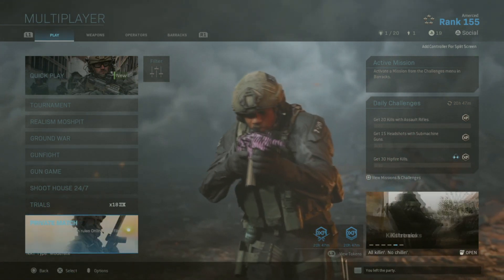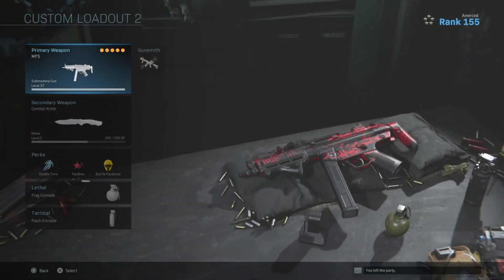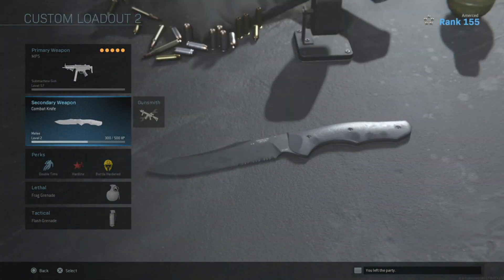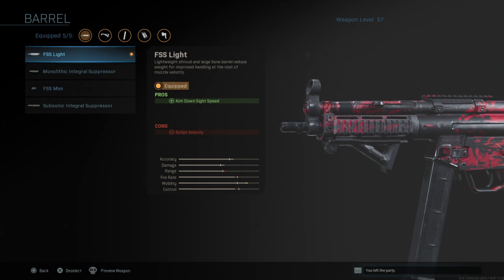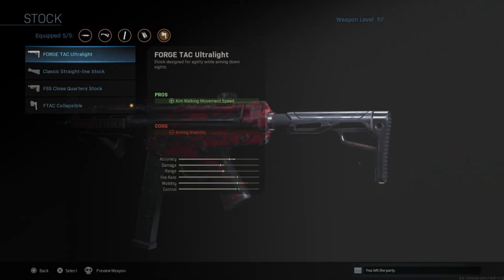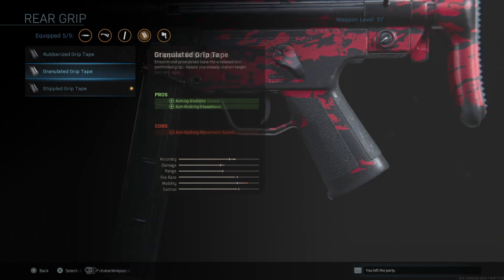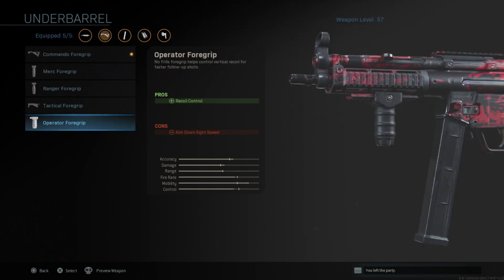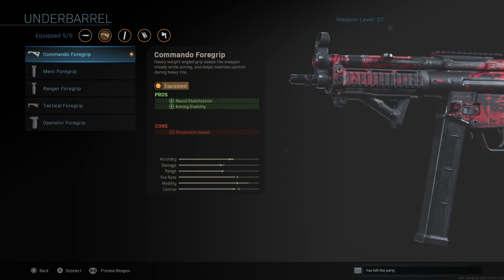Best MP5 Class Setup in Modern Warfare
Hey this is the best class and i am the best player.

Tags-